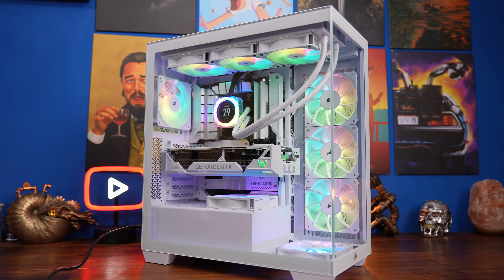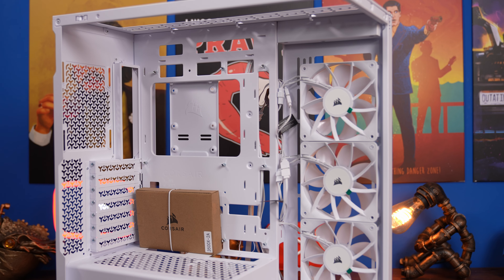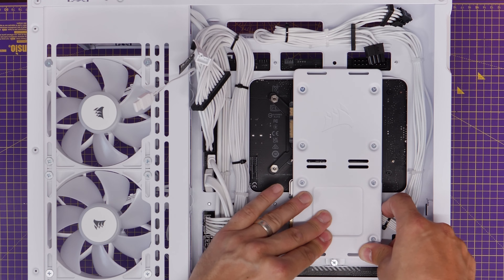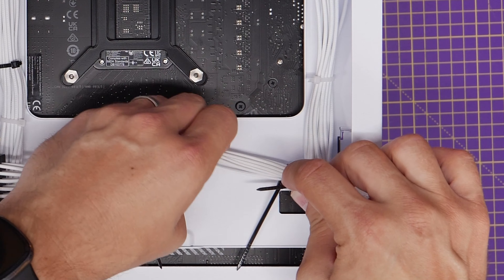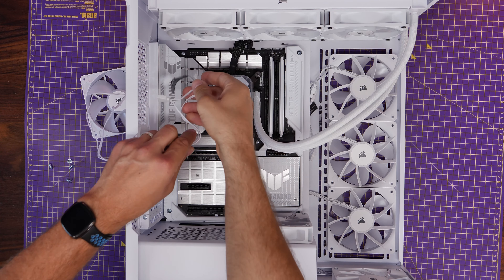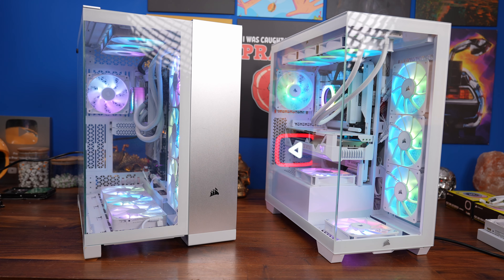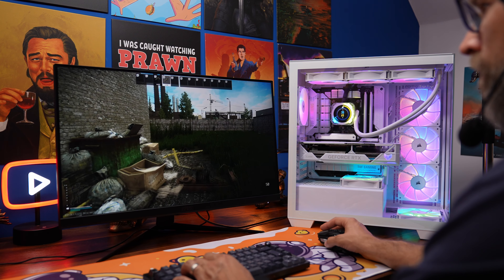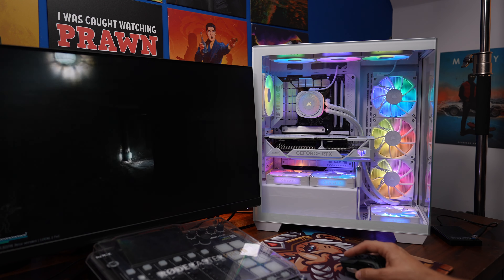Corsair 3500x ARGB Review - two different builds in one video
Prawn here with a look at the Corsair 3500x. This is a detailed review I've put together after building in the case twice. The specs of the builds can be found below. This is the ARGB version of the case meaning it comes with pre installed RS120 RGB fans, but I also did one build adding extra and another with an all iCue Link setup. Then was able to find issues along the way, nice points of the case and compare thermals from both builds. Note I also mounted the radiator in different positions both times to show how you can have them in different spots and the difference that makes.

Amazon UK
Amazon FR
Amazon IT
Amazon DE
Amazon CA
Amazon AU

Specs of the PC seen in this video:

GPU - ASUS TUF Gaming GeForce RTX™ 4070 Ti SUPER BTF White OC Edition 16GB GDDR6X

LCD screen - Corsair iCUE LINK AIO LCD Screen Module
Fans - Corsair RX RGB fans

Corsair LCD screen upgrade kit:
Amazon US
Amazon UK
Amazon FR
Amazon IT
Amazon DE
Amazon CA
Amazon AU

Timestamps:
00:00 Hello
01:08 Dust panels
02:02 Narrow design
02:35 Motherboard support
03:06 Fan wiring nightmare
03:54 SSD tray
04:51 Essential cable management
05:30 24-pin power problem
06:10 12vhpwr cable problem
07:37  Intake fan weirdness
10:55 3500x vs 6500x
11:22 Thermal testing RS120 build
13:53 Thermal testing iCue Link build